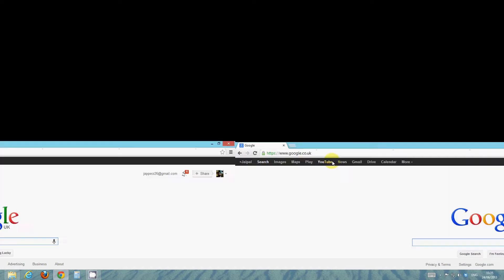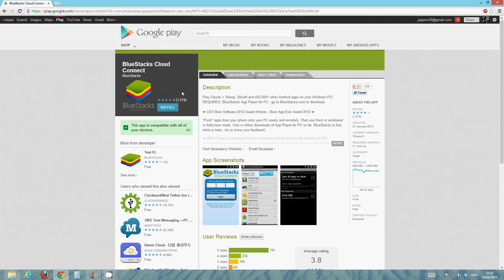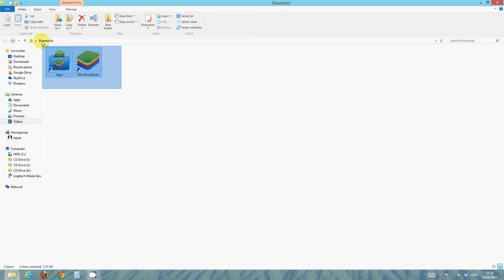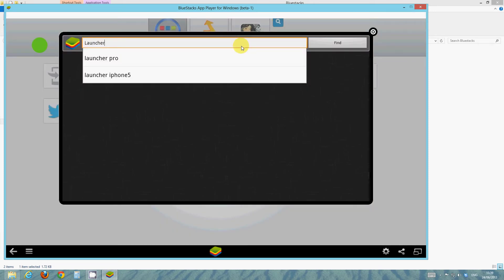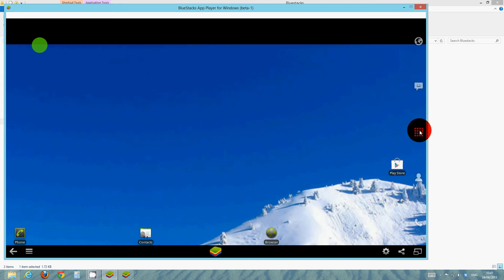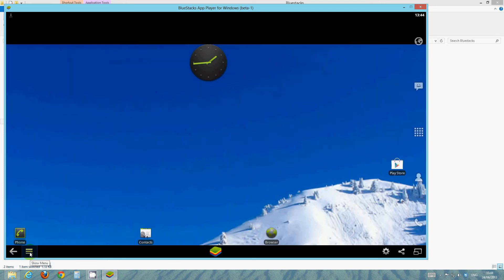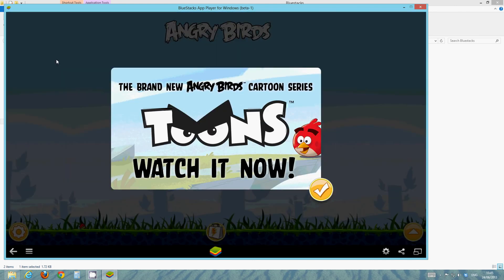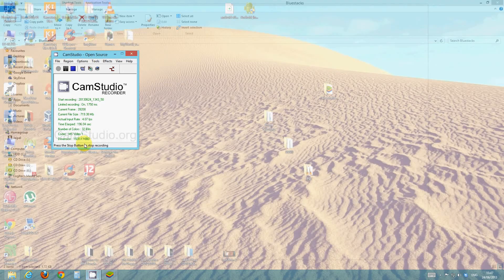Install and Run Android OS and Android Apps on Windows PC Computer or Macintosh (2013)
Install and Run Android OS and Android Apps on Windows PC Computer or Mac (2013)

Made by iTechKnow

This does not require a rooted device, it will work on any android device!

This video will show you a how to get Android on your PC with the ability to run and install android apps.

View your apps on the bigger screen now!